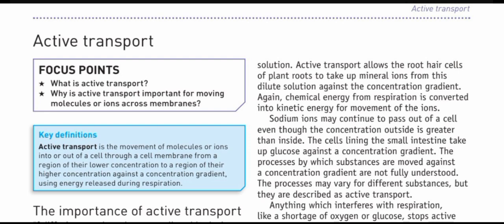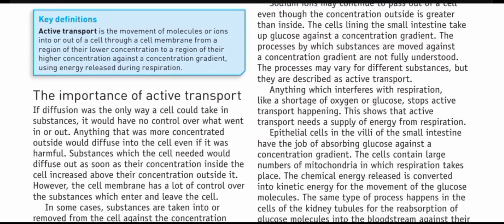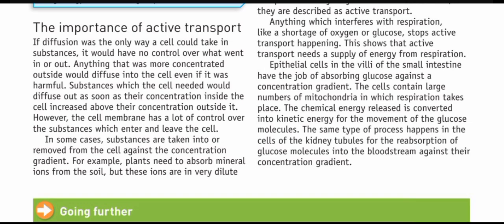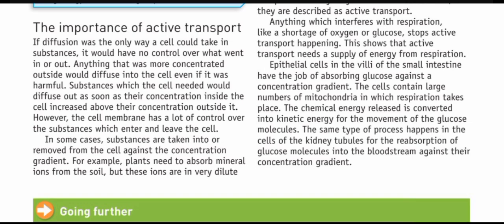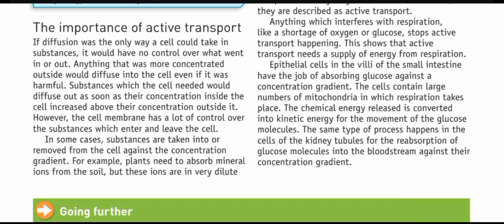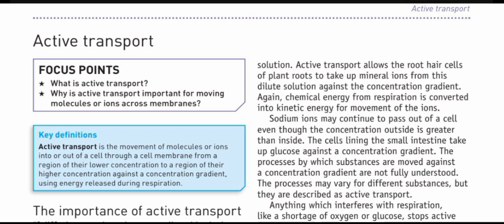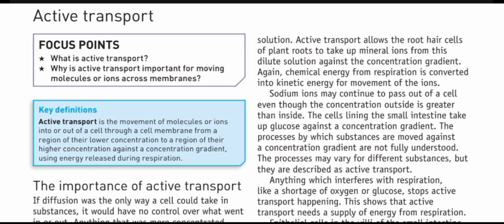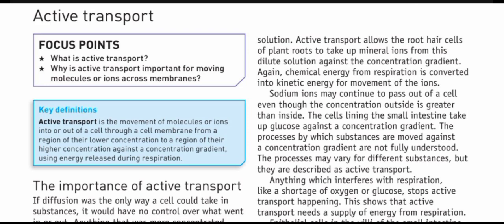Active Transport in Cells | Definition, Concentration Gradient & Energy | O Level Biology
In this lecture, we begin the topic Active Transport from O Level Biology.
This video explains the definition of active transport, why cells need it, and how it is different from diffusion.
You will learn how substances move against the concentration gradient and why this process requires energy released during respiration. We also discuss the role of the cell membrane and the example of mineral ion absorption by plant root hair cells.
📚 Topics Covered
• What is active transport
• Movement against concentration gradient
• Why diffusion alone is not enough
• Role of the cell membrane
• Root hair cells absorbing mineral ions
• Energy required for active transport
This lecture is designed for O Level Biology students to help them understand the concept clearly for exams.
📌 In the next lecture, we will study examples of active transport in humans and the concept of controlled diffusion.